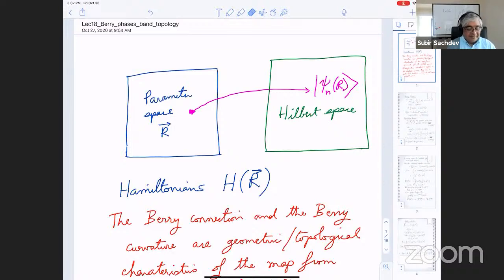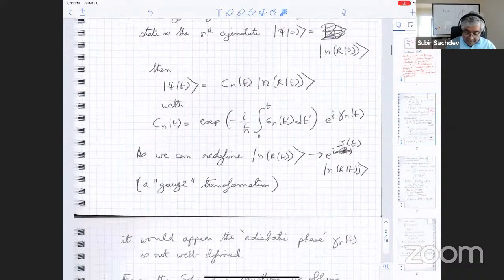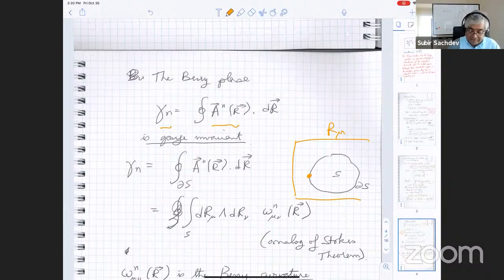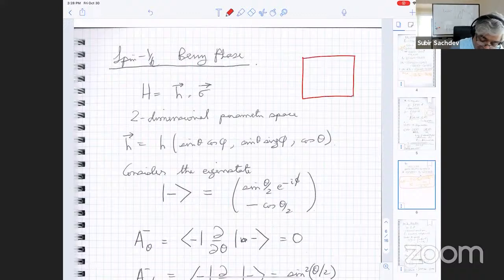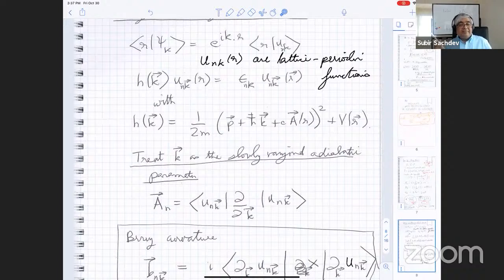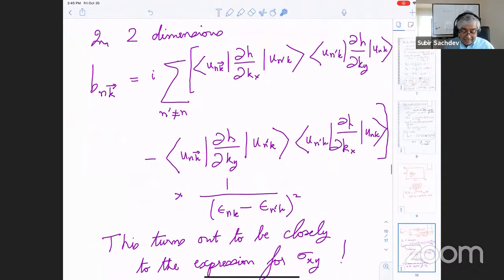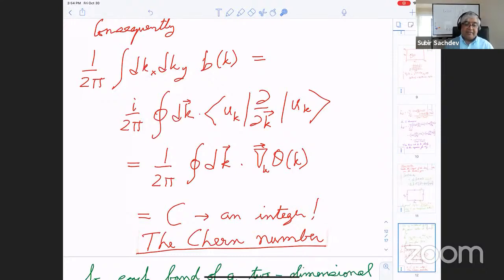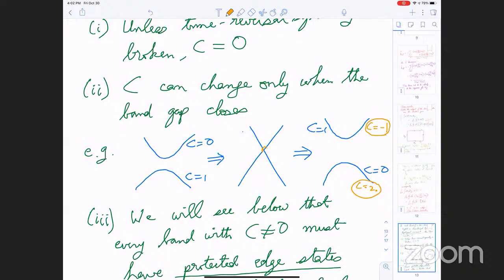PHYSICS 268R: Quantum Phases of Matter: 24. Berry phases and band topology